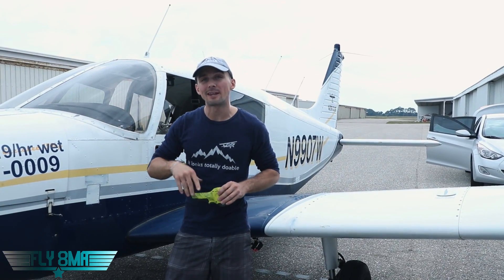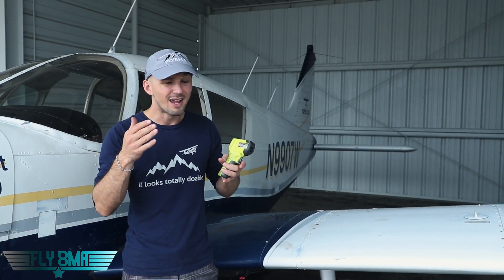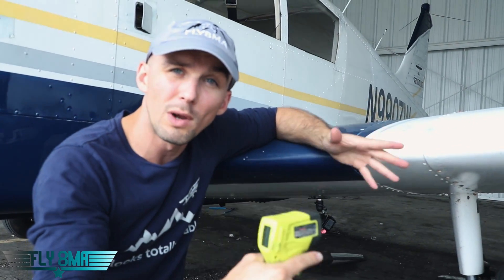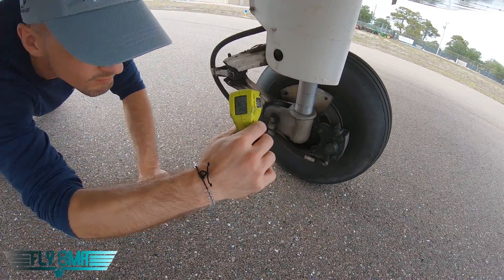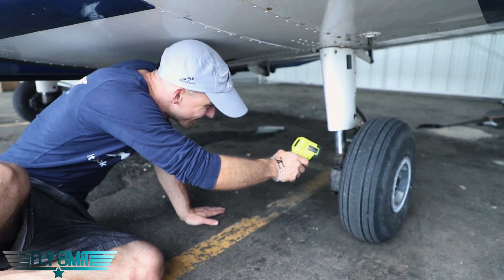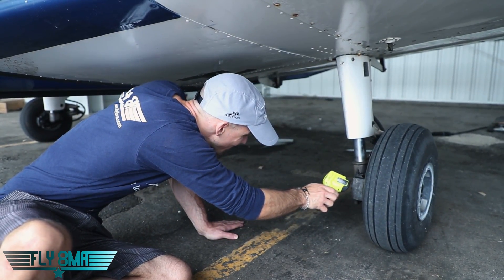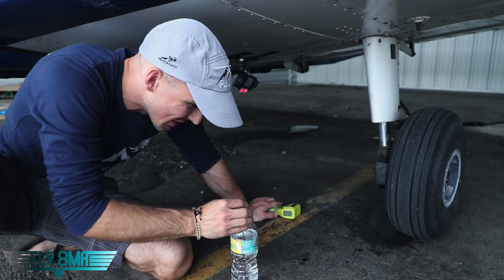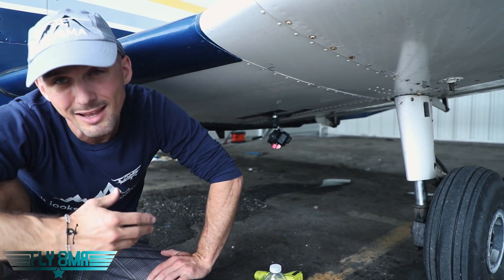Brake Overheat | Don't ride the brakes!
Let's take a look at why it's important to make appropriate power adjustments as compared to riding the breaks to control aircraft speed during taxi!

A NOTE ABOUT THE AIRPLANE... This aircraft is deregistered, and due to serious structural damage , not airworthy. As this aircraft was destined to be scrapped in the junkyard, we wanted to give it one last purpose in life as an instructional aid to more effectively educate the aviation community on topics that could otherwise not be demonstrated, with the primary objective being to increase flight safety.

🛩️Private Pilot:
-Airspace
-Landings

🌦️Instrument Pilot Ground School:
-Airspace
-Rules and Regulations
-Systems

🛫Commercial Pilot Bootcamp:
-Maintenance Requirements
-Systems
-Airspace

-Tailwheel
-Crosswind Landings
-Weather
-Airspace
-Seaplane
-Sport Pilot
-Spin Awareness

FLY SAFE!
-Jon